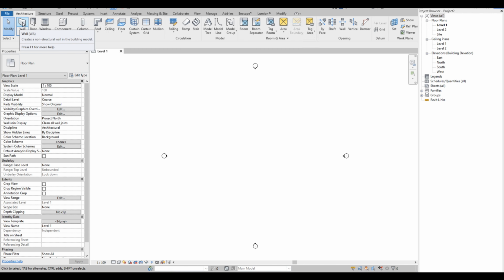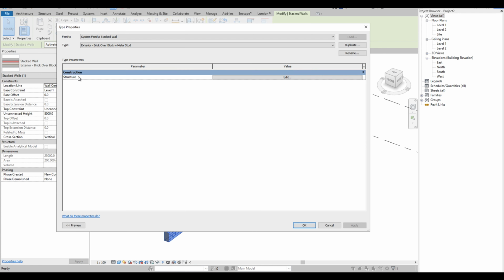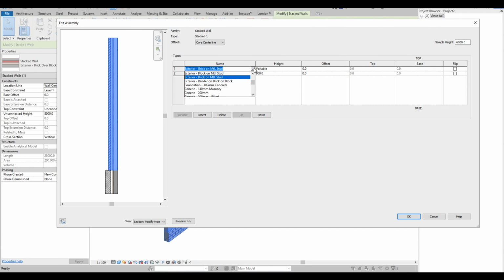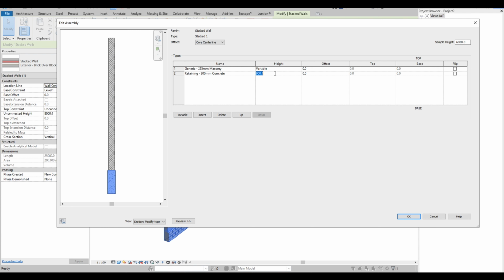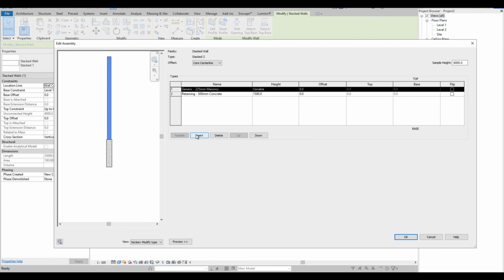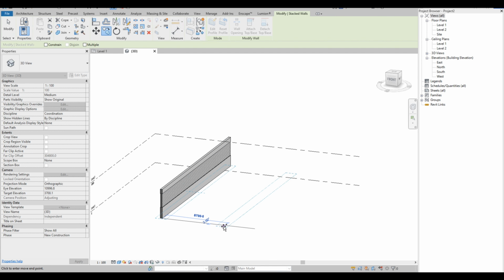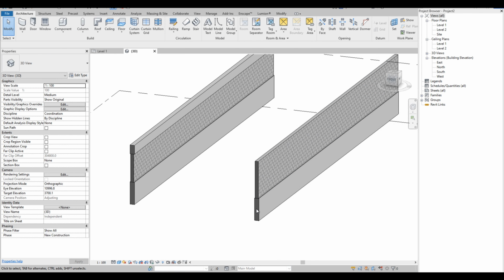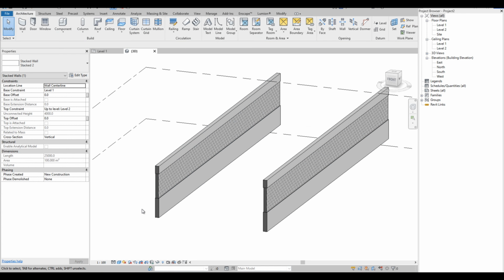Understanding What is STACKED WALL in REVIT | Tutorial for Beginners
This is a video to show what is a STACKED WALL in REVIT. We have also shown how to create your own STACKED WALL.